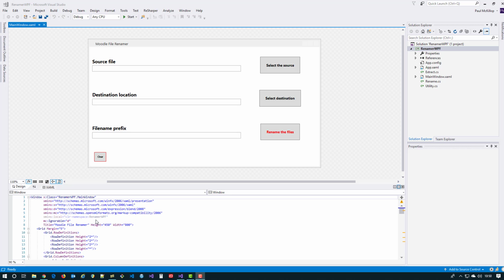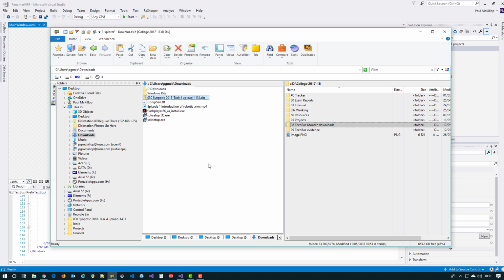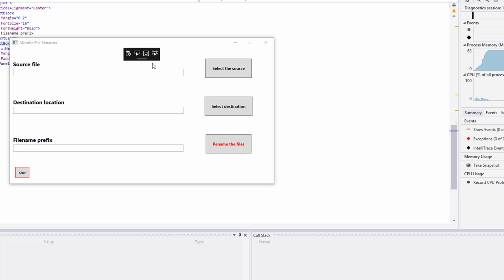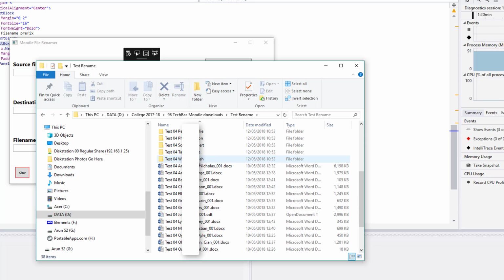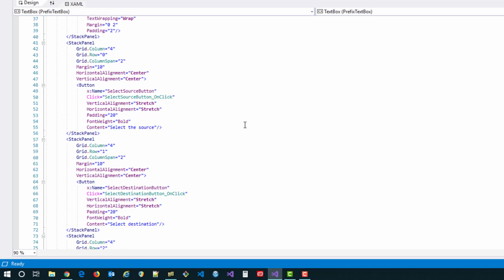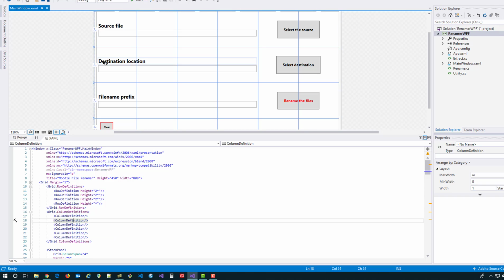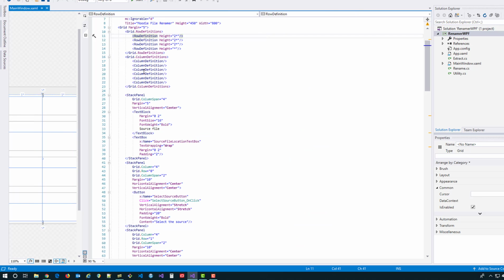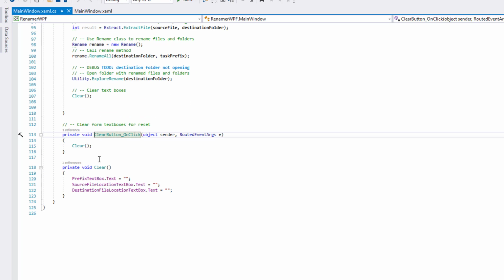02 WPF Project and interface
Moodle is a brilliant way of gathering student work and tracking deadlines. It allows you to download the work in bulk as a Zip package. The naming system used by Moodle doesn't suit my workflow so this application manipulates the zip to allow the user to extract the files into their preferred location, giving them name that are useful.
The application is built in WPF using C# code behind in an Event Driven style.
I hope it's useful in some way, even if just as a base for building something much better!

This video deals with the application interface.